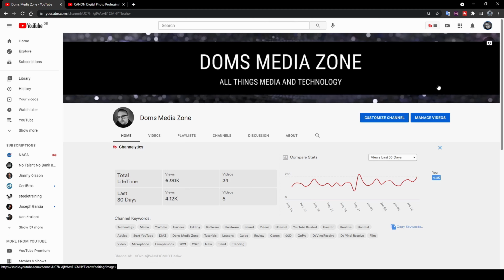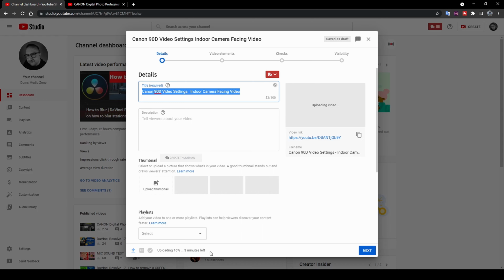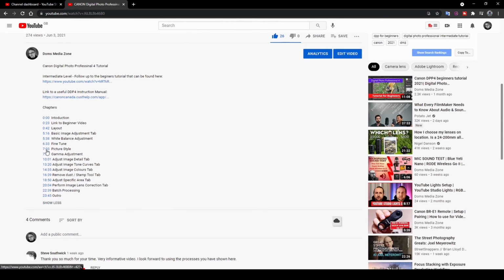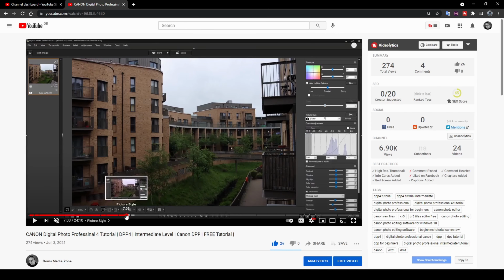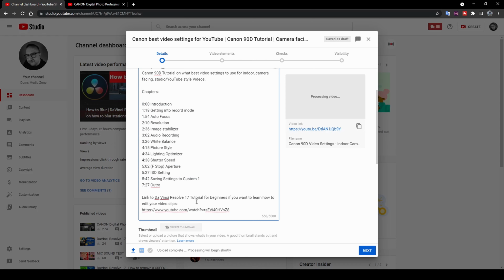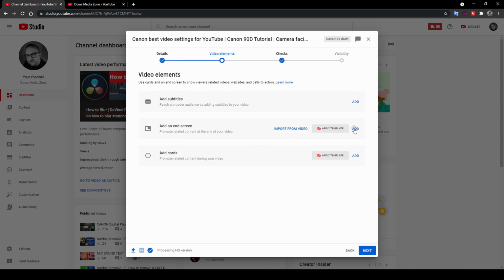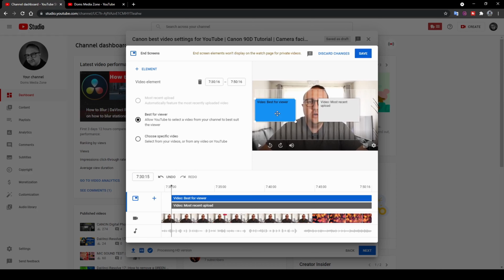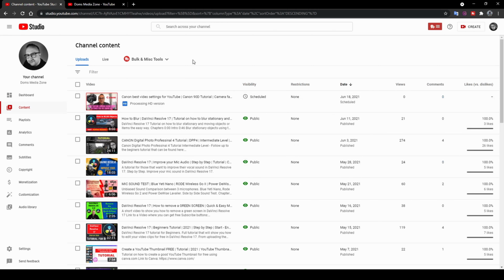How to upload a video to YouTube | Post your first video tutorial | Upload a video with chapters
A tutorial on how to upload and publish your first YouTube Video.
Also contains instructions on how to add chapters to your video and how to schedule a video.

My YouTube Gear:

Canon 90D